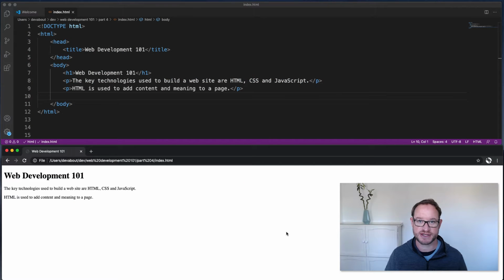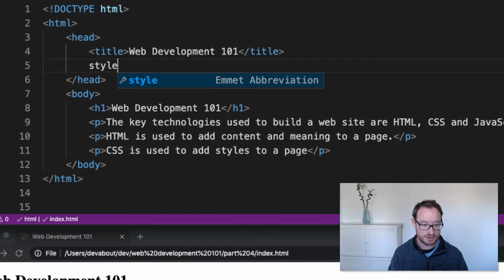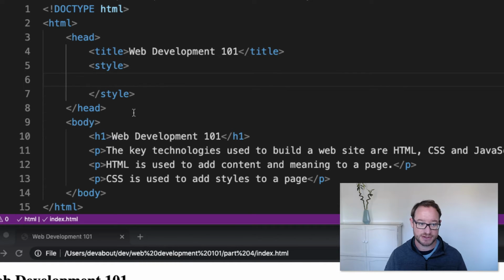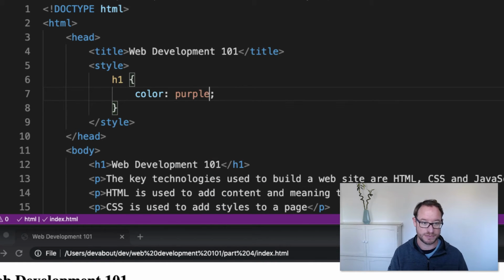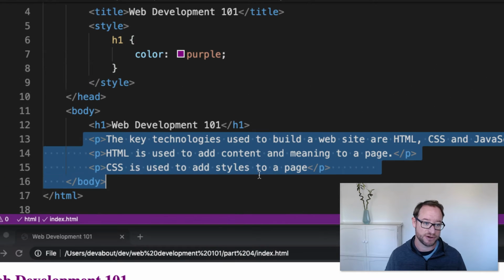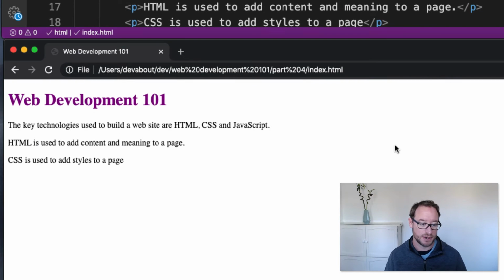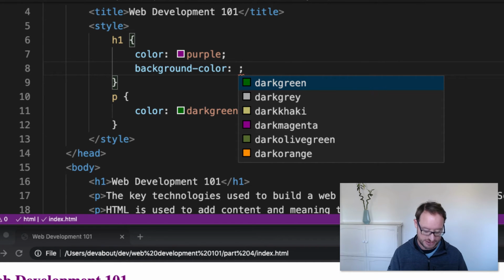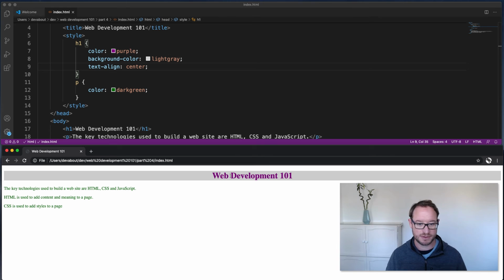#4 · CSS Overview · Web Development 101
This video continues the beginners tutorial in Web Development. In this session we take a high level look at CSS.

Photo Credits
Thanks postcard and latte
Hanny Naibaho